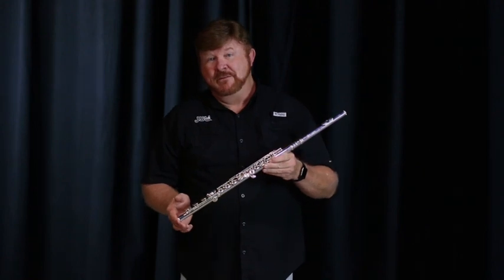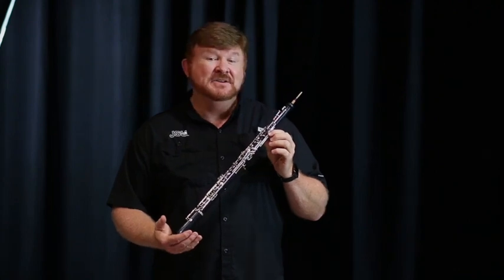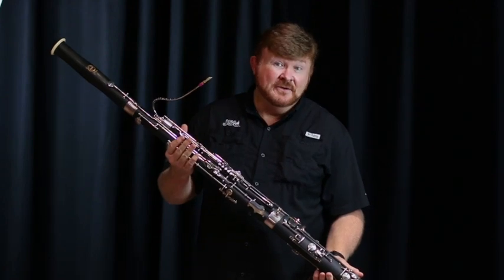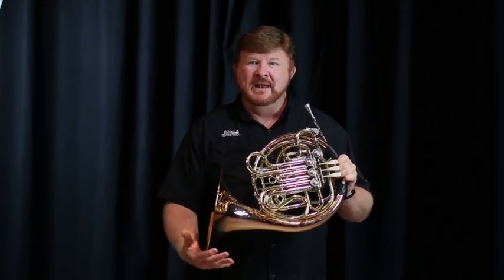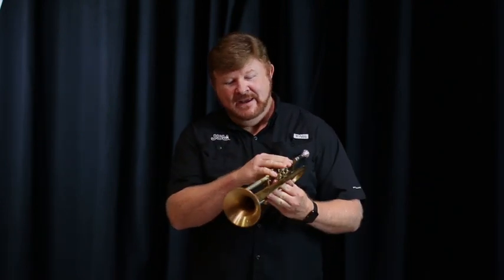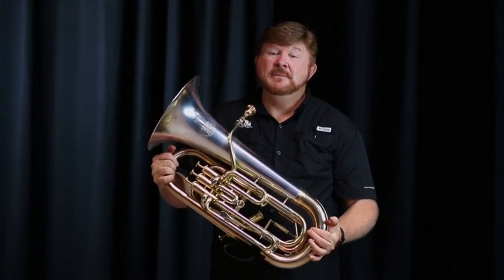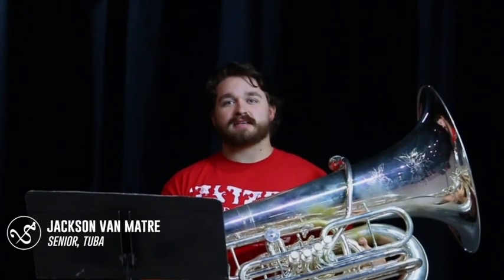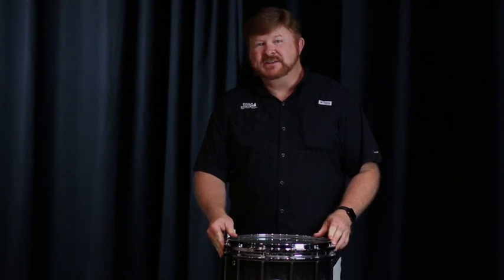Jacksonville State University Bands - Beginner Band Recruitment Video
JSU BANDS
Jacksonville State University, Jacksonville, AL
Dr. Kenneth G. Bodiford, Director of Bands